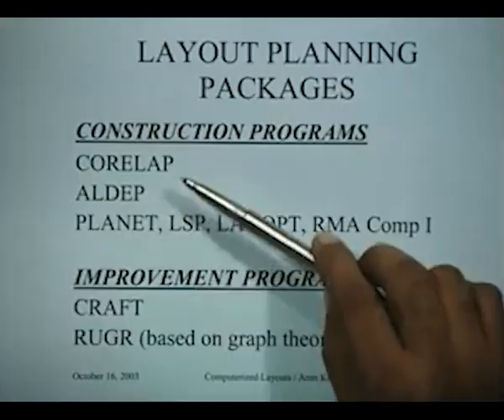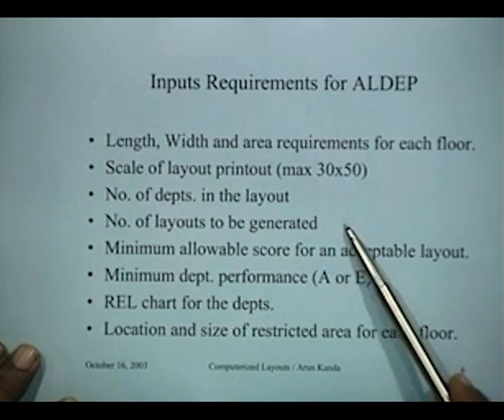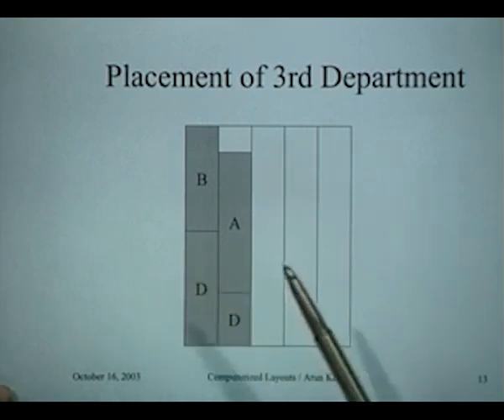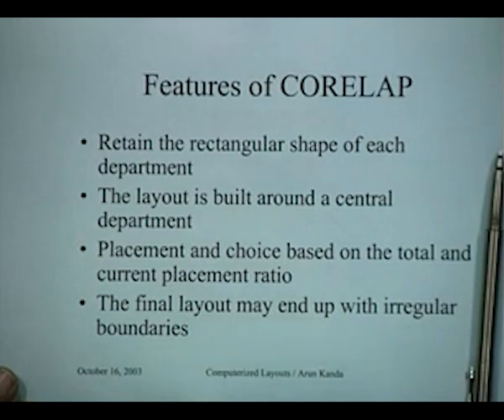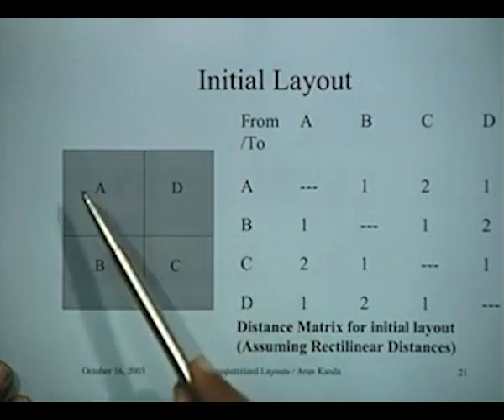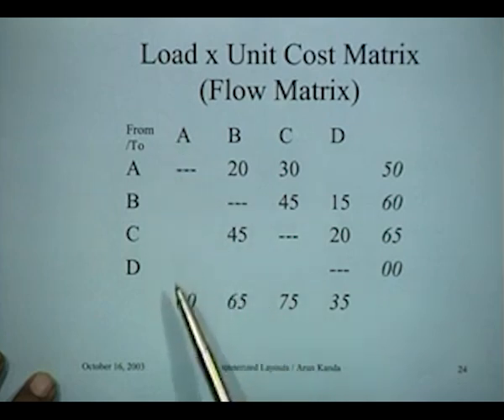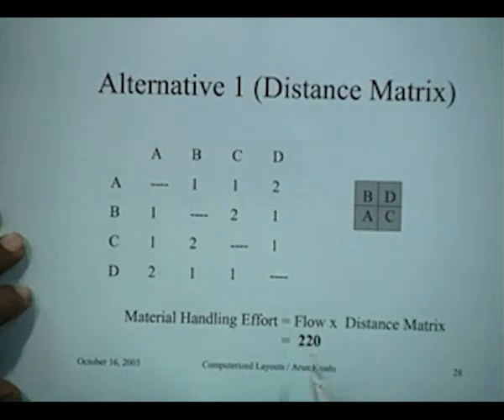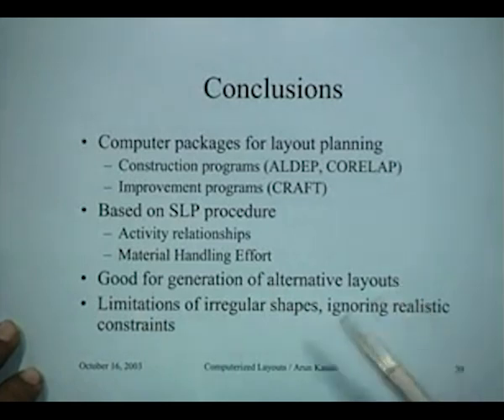Lec32: Computerised Layout Planning